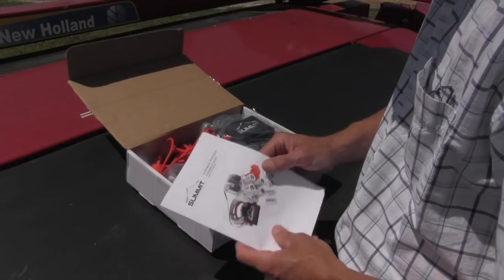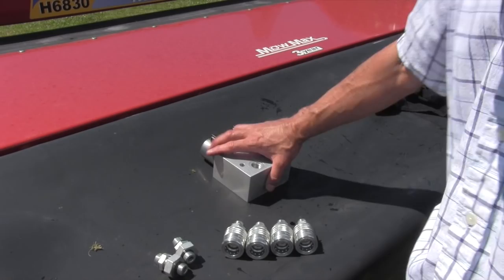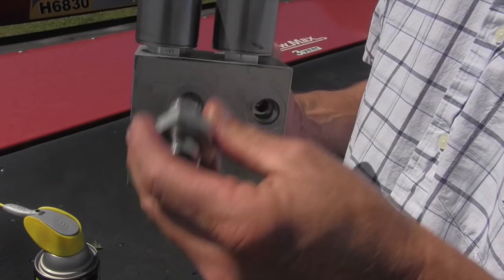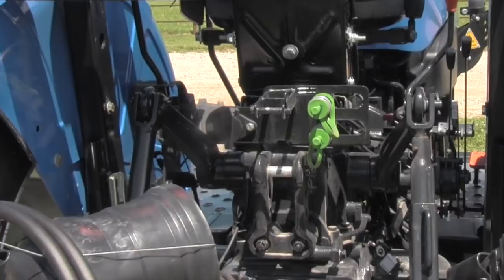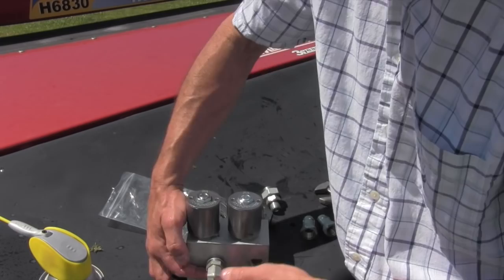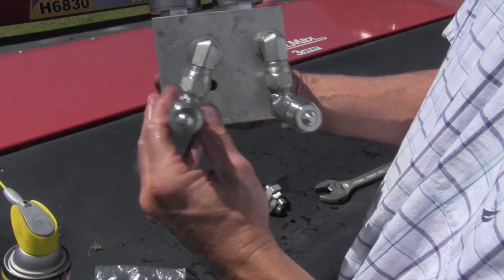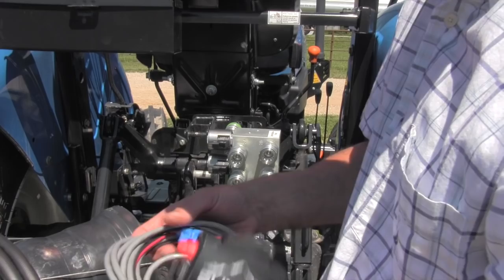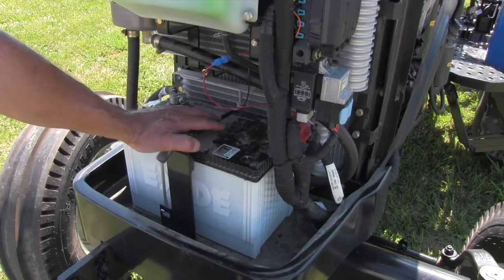A Solution for Being One Set of Remotes Short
It's not uncommon, as your farming practice grows, to add an implement that needs more remote hydraulic connections than your tractor has.  If you purchased a 60 hp tractor with one set of remotes and then bought a pull type disc mower that has a cylinder to raise and lower the machine and another to fold it out to field position, you'd be in trouble.  You could drive to the field with the hydraulic hoses plugged into the lines that connect to the folding cylinder, move the machine out to cut, then unplug the lines, plug in the other lines and lower the machine.  Then you'd be ready to cut.  To leave the field you would reverse the process.  It would be cumbersome at best.

If you couldn't get a second set of remotes for your tractor from the local dealer, you might think you needed to trade tractors to remedy the problem.  But, there is another solution and it'll work on any tractor that has at least one set of remotes, from a 30 hp compact to a 450 hp row crop tractor.  It's called a hydraulic multiplier, and in this video I show you how it works.

I want to give full disclosure here, the company that makes this product employed me to do a video about it for their use, but it is a product that could save my viewers a bunch of money, so I decided to show it on my channel as well.  If you'd like to order it, here's a link to Amazon where it is available I do want to give full disclosure here...if you order by clicking the link, I do get credit for the sale through the Amazon Influencer Program, and your purchase is greatly appreciated.

If you're new to tractors and need help understanding what remote hydraulics are and how they work, here are links to a couple of my videos that you should watch: